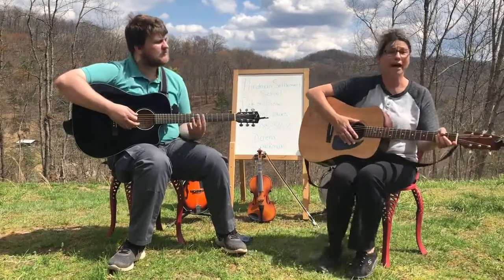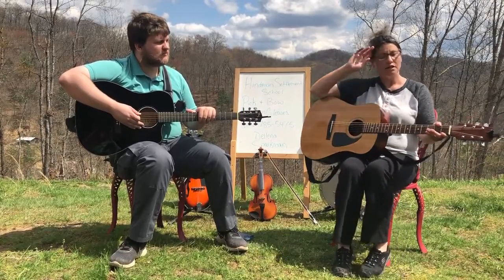01 Guitar Lesson: How to Tune the Guitar (taught by Dellena Sparkman and Cory Sparkman)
In this lesson, Dellena and Cory Sparkman teach how to tune the guitar by ear using "echo tuning." Hindman Settlement School's Pick & Bow After-School Program offers free lessons in traditional Appalachian music for students in eastern Kentucky public schools. This project is a component of the ‘In These Mountains: Central Appalachian Folk Arts and Culture’ initiative and supported in part by a grant from South Arts, a nonprofit regional arts organization.  To learn more about Hindman Settlement School, please To learn more about South Arts, please